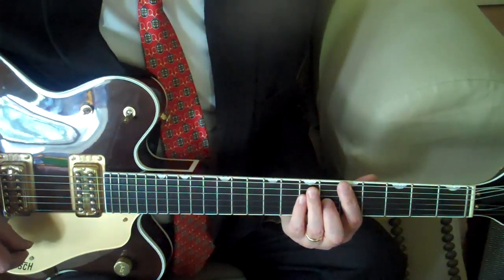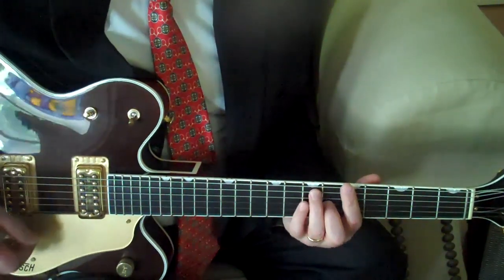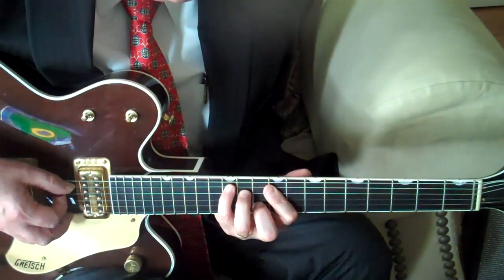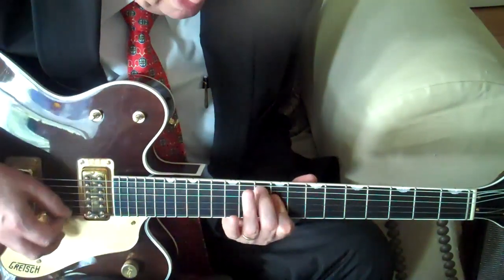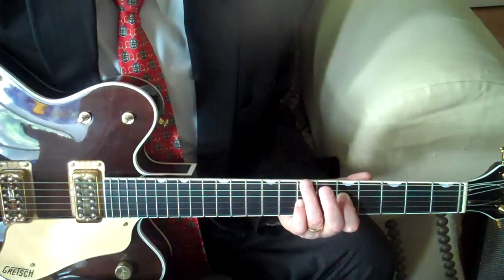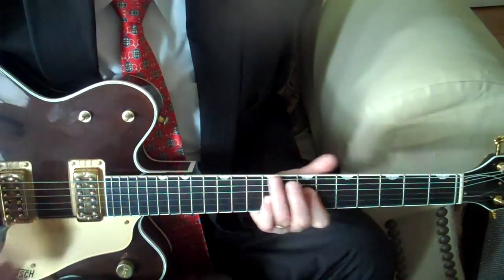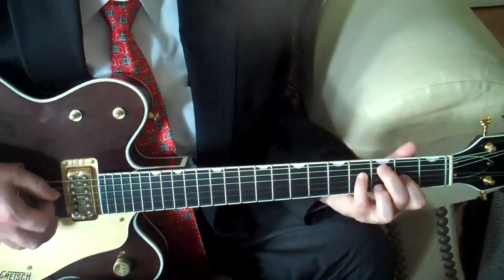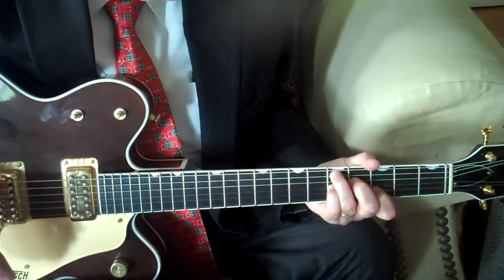Milk Cow Blues Part IIIa Eldon Shamblin Rhythm Style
Here are the chord forms:

A9:          x-4-5-4-5-x
A9:
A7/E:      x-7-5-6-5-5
A7/E

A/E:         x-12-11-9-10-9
A9/G:      x-10-9-9-x-x
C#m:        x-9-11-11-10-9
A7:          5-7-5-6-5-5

A9:       x-4-5-4-5-x
G:        7-x-5-7-x-x
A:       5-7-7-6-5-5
A:       x-4-5-4-5-x

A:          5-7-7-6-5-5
G:         7-x-5-7-x-x-
A#dim: 6-x-5-6-5-x-
A:          9-x-7-9-x-x

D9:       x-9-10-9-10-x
C:        x-7-5-5-5-x
D7:      x-5-4-5-3-x
D6:      x-5-4-4-3-x

D7:      x-3-4-2-3-x
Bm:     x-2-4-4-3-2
D7/A: 5-x-4-5-3-x
D7/D:  x-5-4-5-3-x